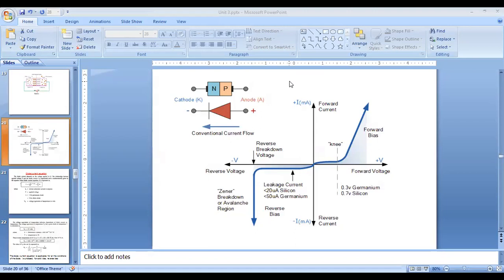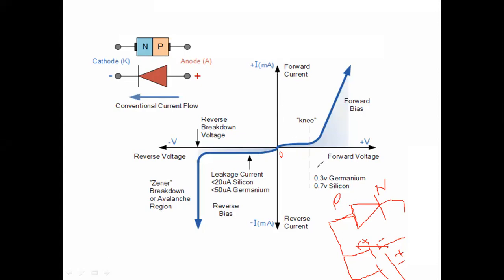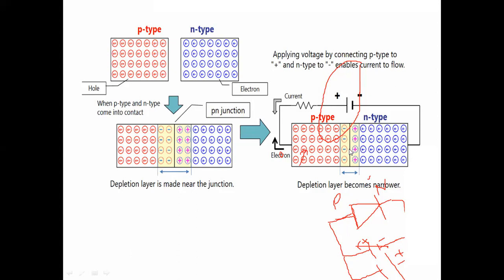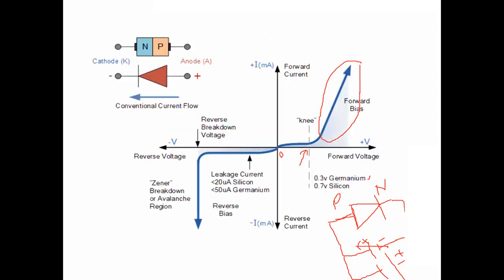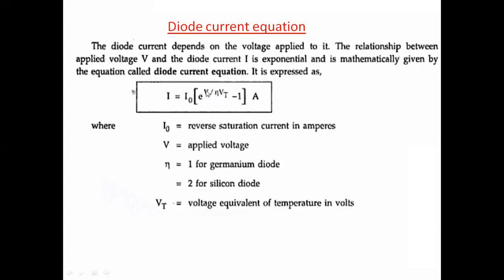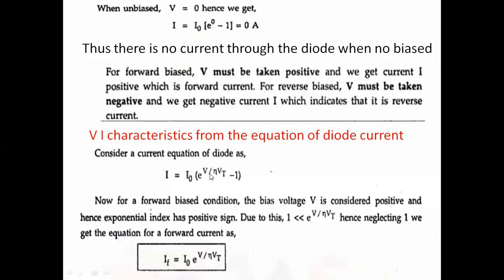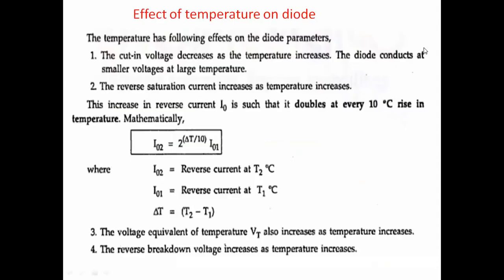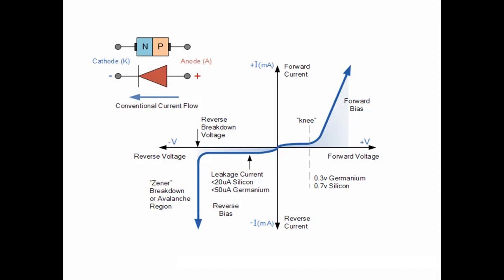AKNU II ME SEM 2 BEEE Unit 3 Volt amp Charactristics of aPN diode and temperature dependance Lec 4